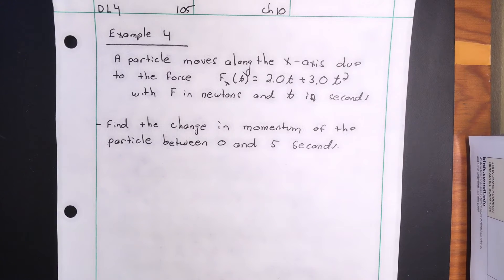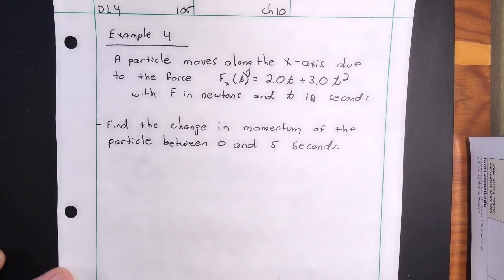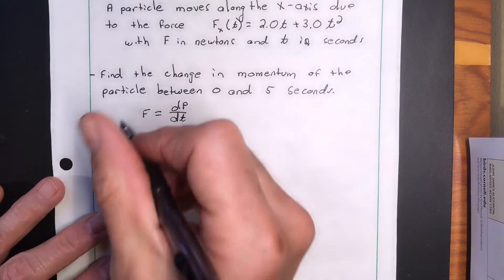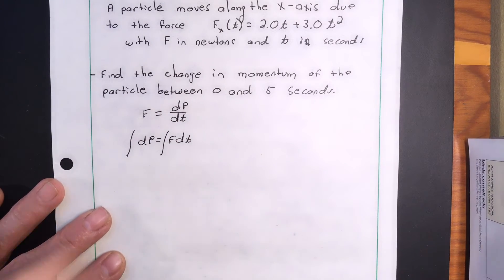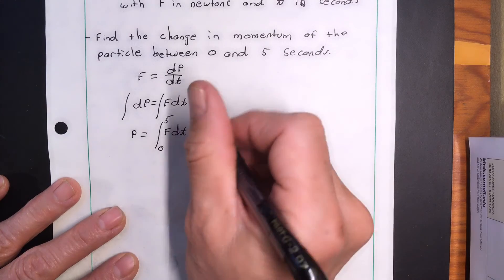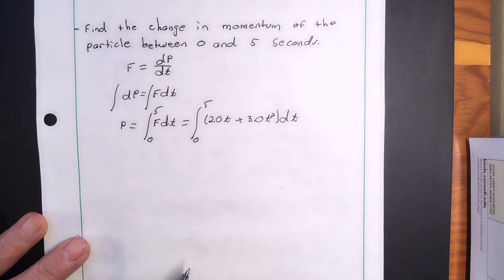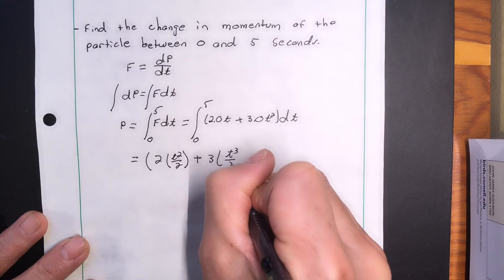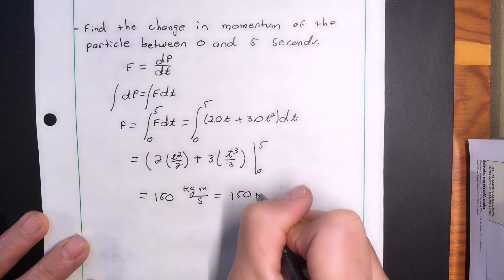105 Chapter 10 Example 4